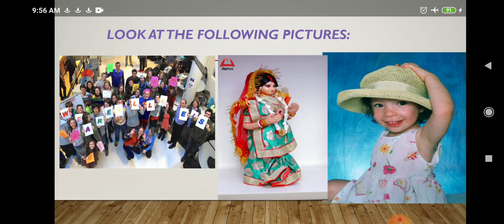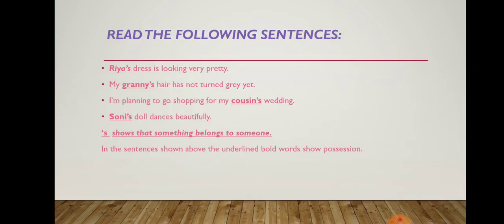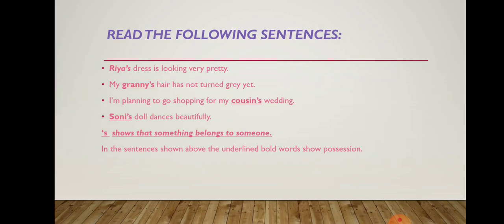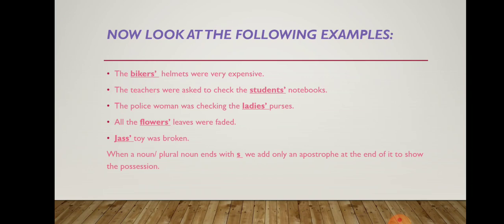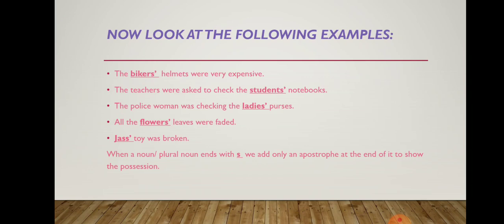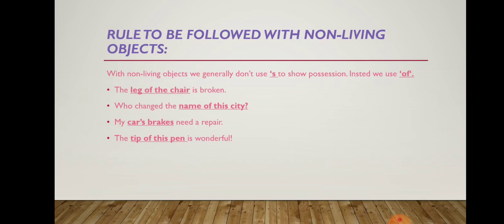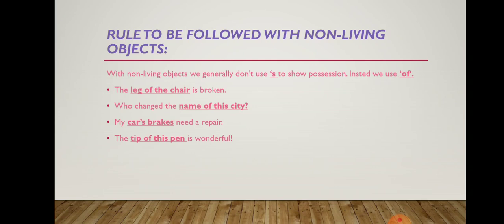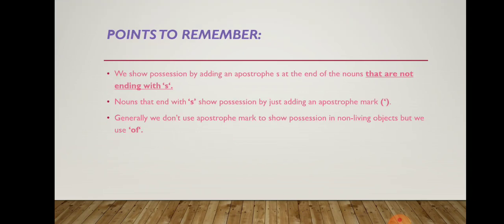Nouns: Possession English Grammar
Uses of apostrophe mark while showing the possession.